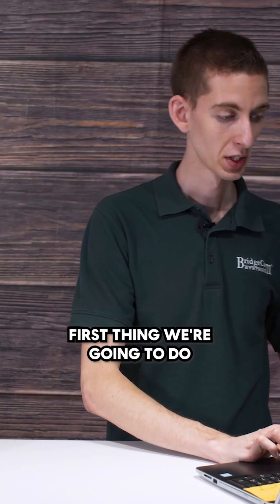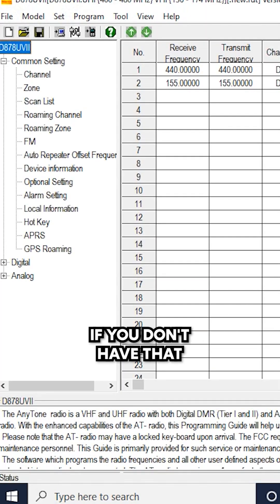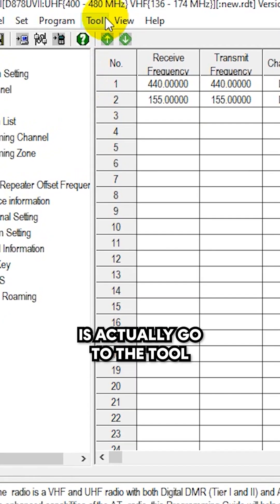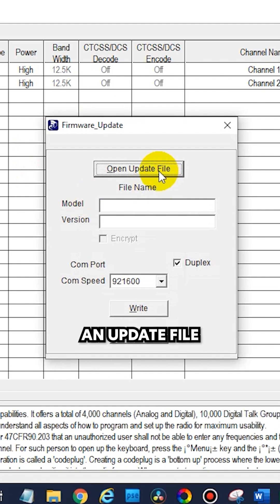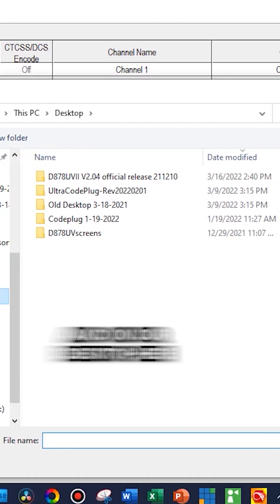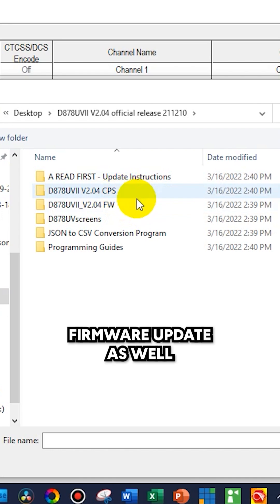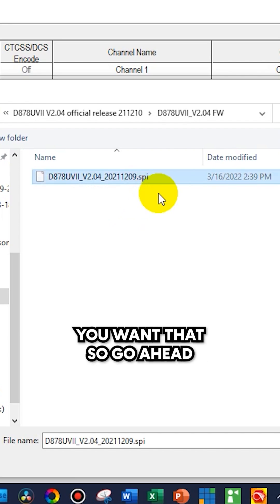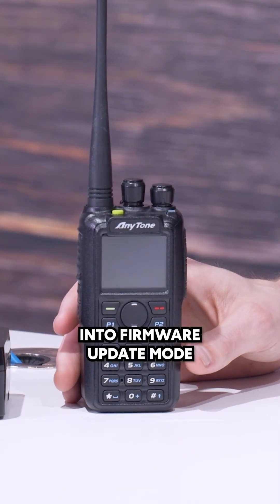How to Update Firmware on 878